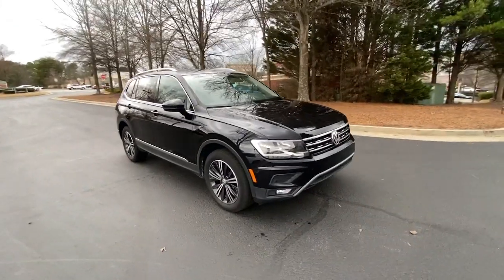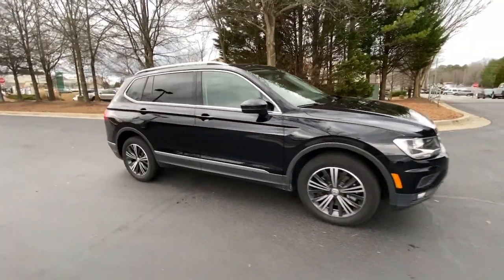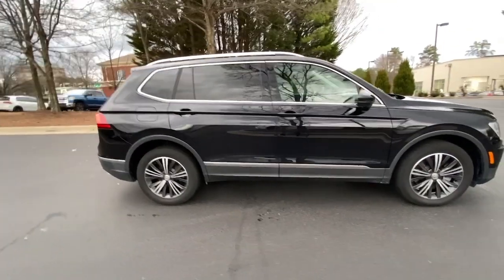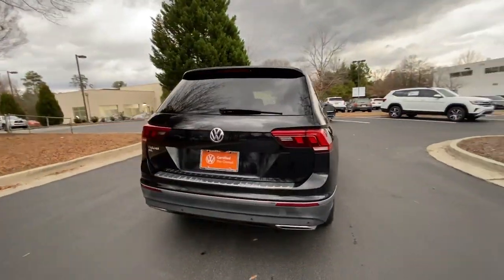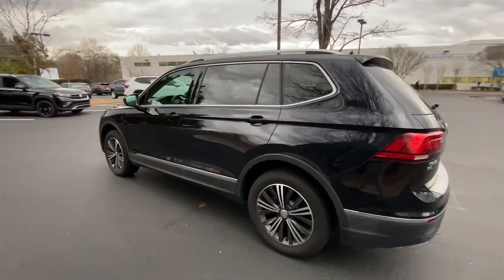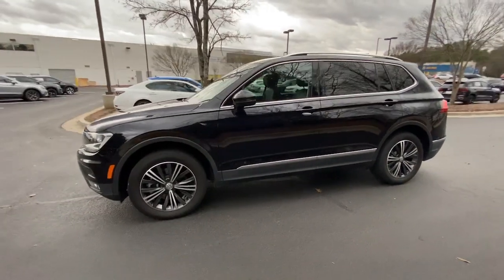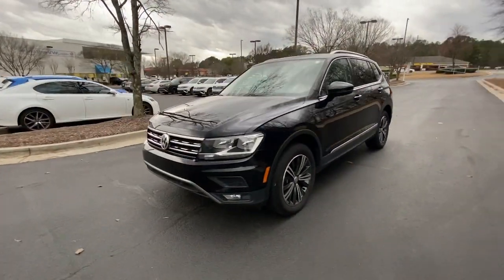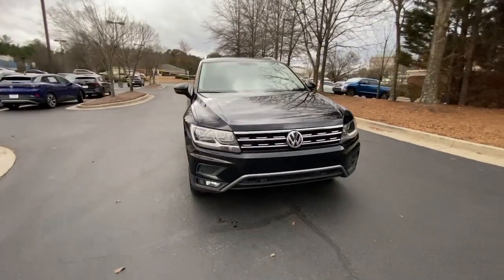2019 Volkswagen Tiguan Alpharetta, Roswell, Johns Creek, Marietta, Sandy Springs, GA NVAP190186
Deep Black Pearl Used 2019 Volkswagen Tiguan 2.0T SEL available in Alpharetta, Georgia at Nalley VW of Alpharetta. Servicing the Roswell, Johns Creek, Marietta, Sandy Springs, GA area.
2019 Volkswagen Tiguan 2.0T SEL - Stock#: NVAP190186 - VIN#: 3VV3B7AX3KM086207

2019 VW Tiguan 2.0T SEL - VW CERTIFIED !! Deep Black Pearl w/ Titan Black V-TEX Interior, Only 32k Miles, 8-Speed Automatic with Tiptronic- VW Digital Cockpit- Power Panoramic Sunroof / Moonroof Pkg- 8 Media Touchscreen Navigation System w/ Voice Control- VW Car-Net App Connect (Smartphone Integration)- Bluetooth Connectivity- Active Blind Spot Monitoring System w/ Rear Traffic Alert- Forward Collision Warning w/ Lane Keeping System (Lane Assist)- Blind Spot Monitoring System w/ Rear Traffic Alert- Remote Power Liftgate- Park Distance Control (Front & Rear)- Remote Keyless Access w/ Push-Button Start- Remote Engine Start- Climatronic Dual-Zone Automatic Climate Control- Heated Seats- Rear-View Camera System- Leather Wrapped 3-Spoke Multi-Function Steering Wheel- Adaptive Cruise Control- TPMS (Tire Pressure Monitoring System)- Split-Folding Rear Seats- 6-Speaker Premium Sound System- 3rd Row Seat- 18 Premium Alloy Wheels*** ABSOLUTELY Loaded w/ Equipment ***1 OWNER / CLEAN CARFAX !!VW Certified: 7Yr / 84k Mile Warranty From The Original IN-SERVICE Date !!Check out Clicklane at nalleyvw.com for 100% online car buying! Fast and simple with delivery straight to your home. Contact our internet department for more information.